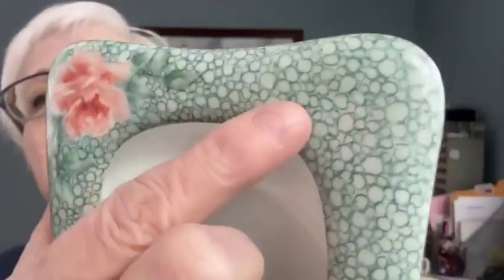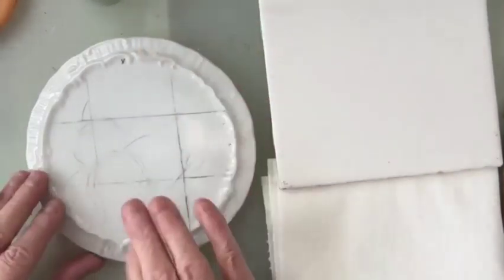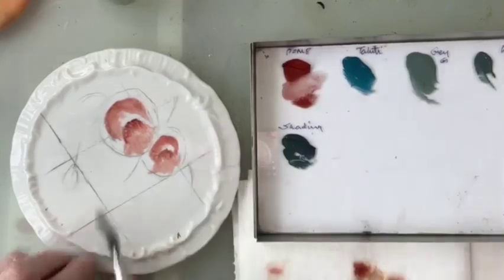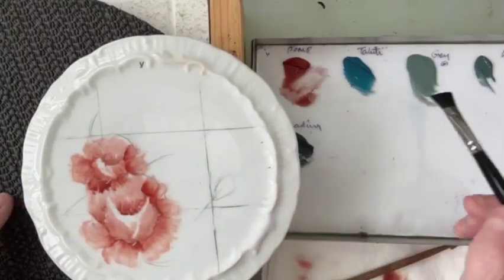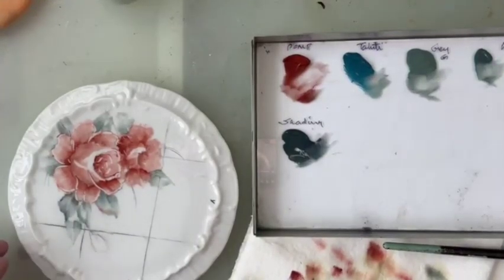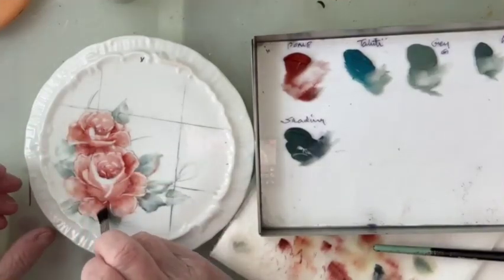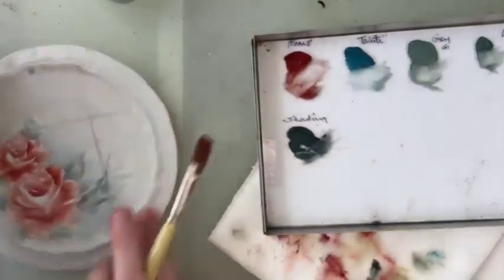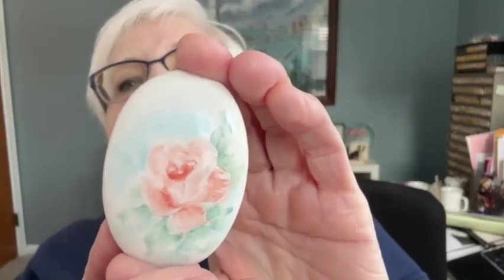EASY Learn China/Porcelain Painting: Painting Chintz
Master painting a basic rose and embellish it with chintz.  I will show you everything you need to know to get started.